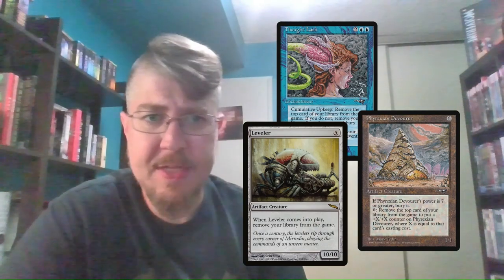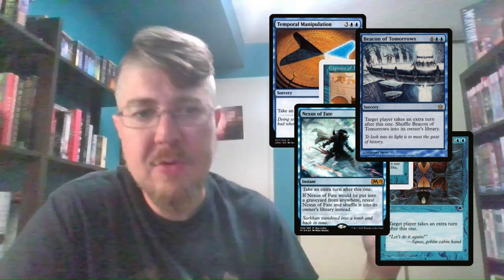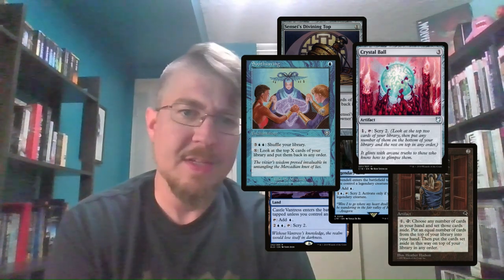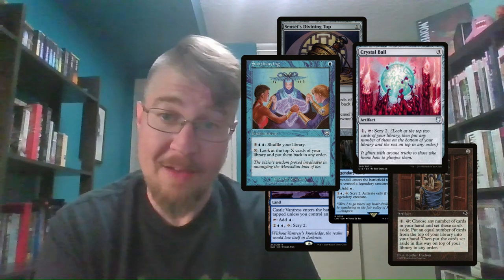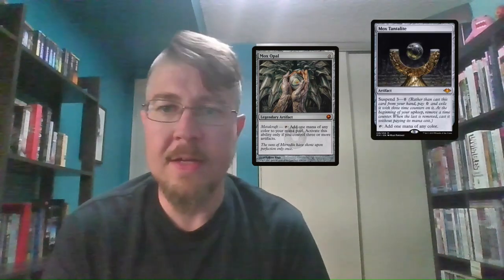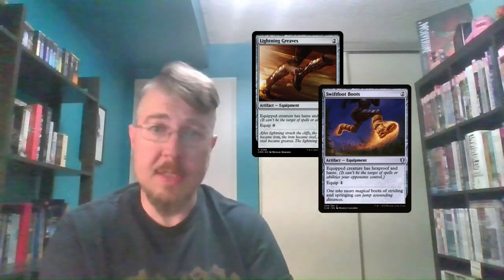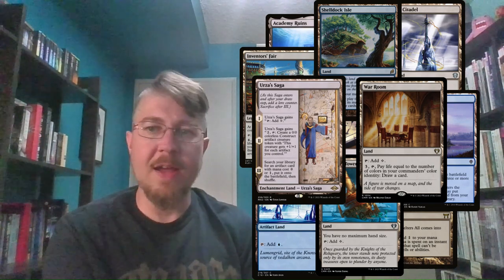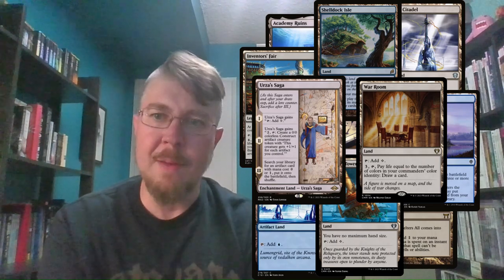Deck Tech: Hurkyl Turns Jank